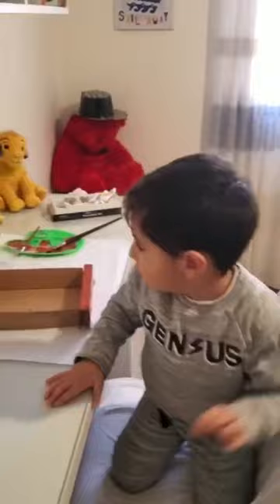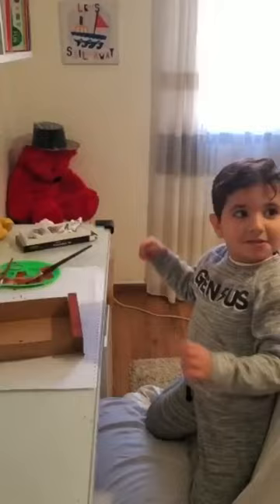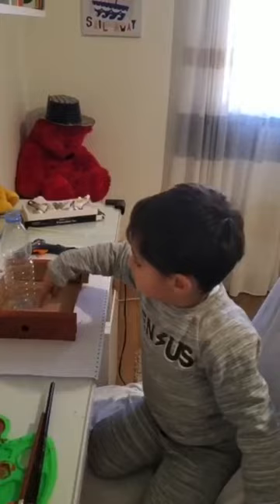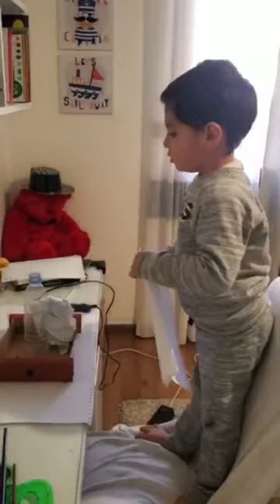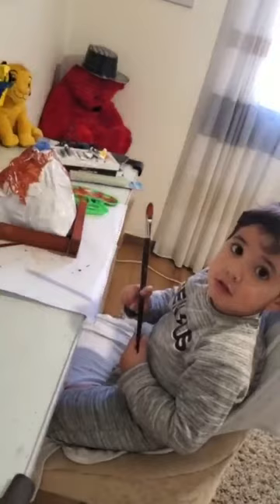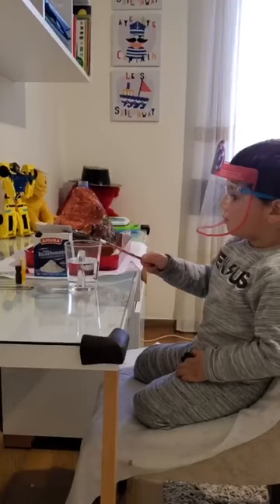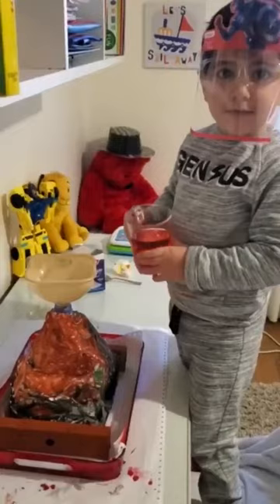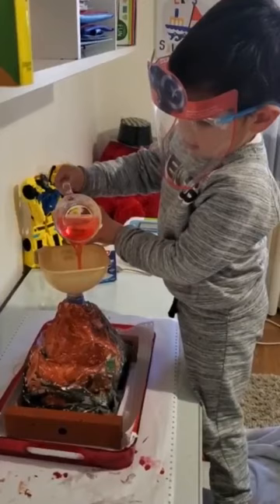Volcano experiment by a 4 years old boy